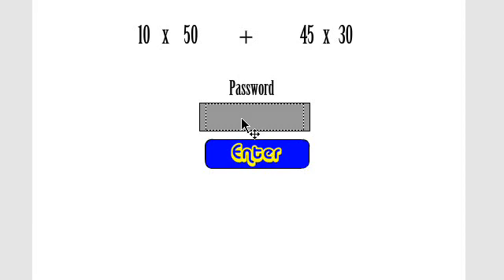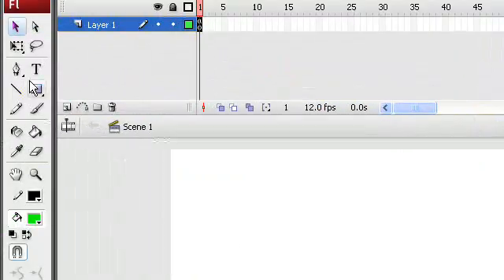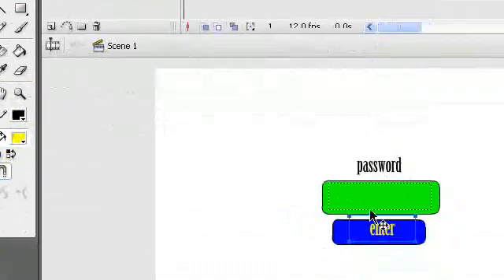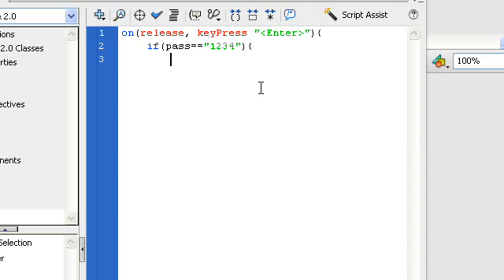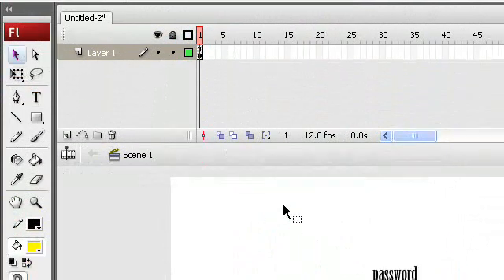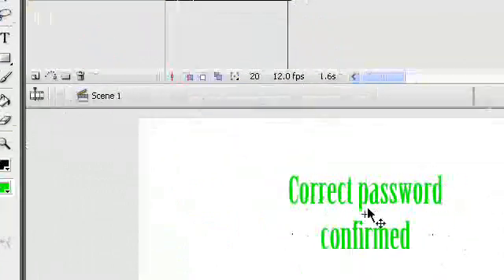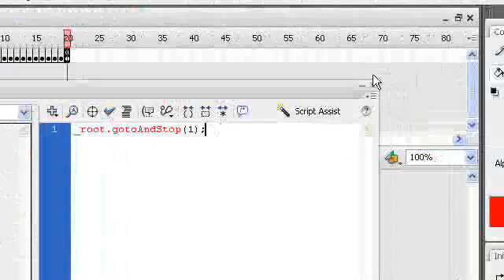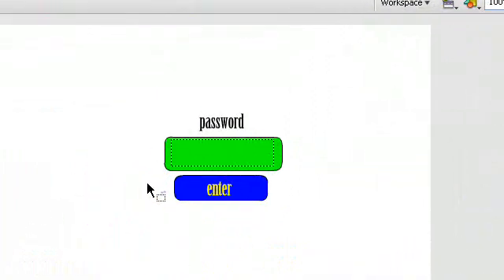Password in flash cs3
This tutorial show you how to make a password for your game/movie in flash cs3 with actionscript 2.0